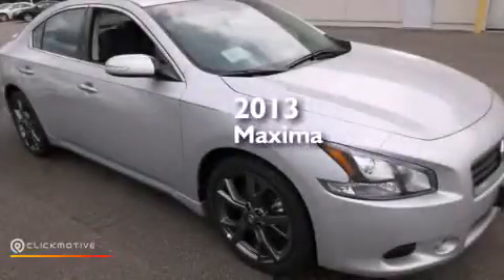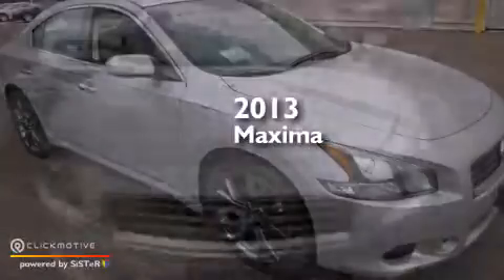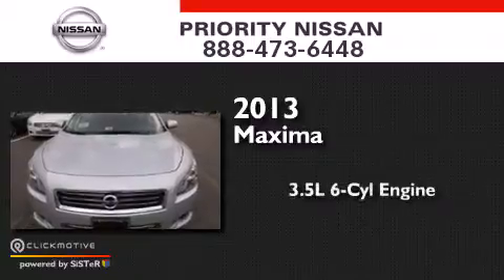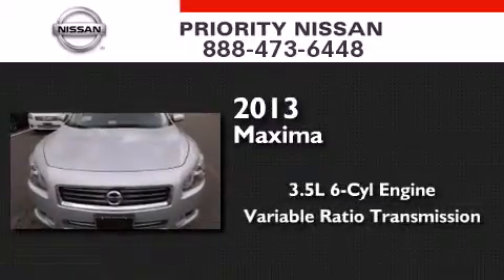2013 Nissan Maxima Colonial Heights VA 23834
We have been honored to serve the Colonial Heights VA area , we promise that your experience at our dealership will exceed your expectations ! Year : 2013 Make : Nissan Model : Maxima Engine : Gas V6 3.5L/213 Trans . : Variable Exterior : Brilliant Silver Metallic Miles : 12 Priority Nissan 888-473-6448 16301 Priority Way Colonial Heights , VA 23834